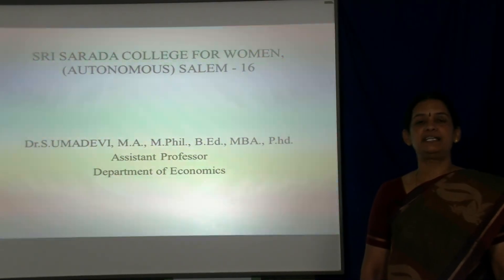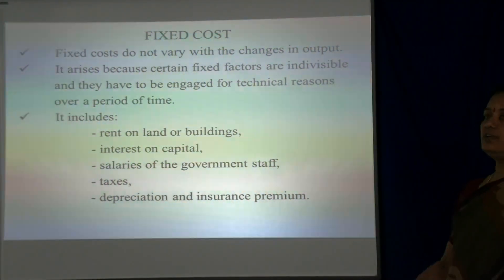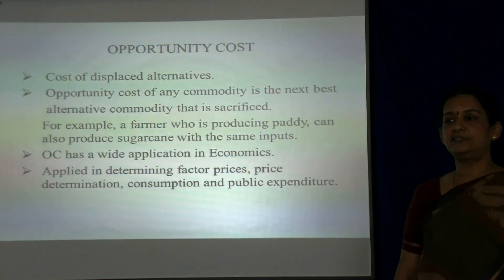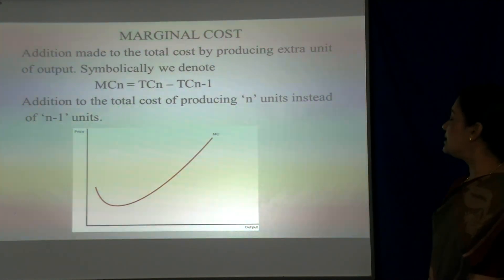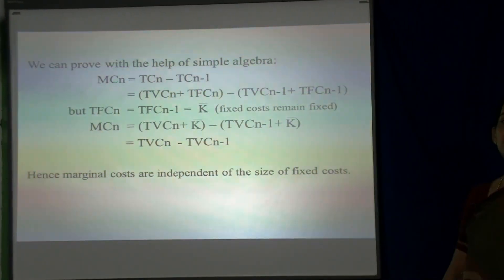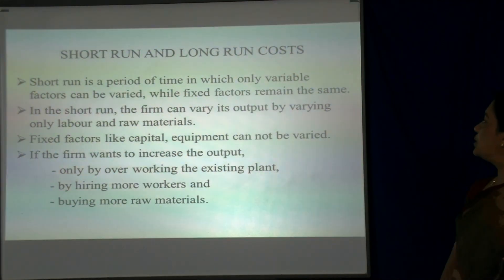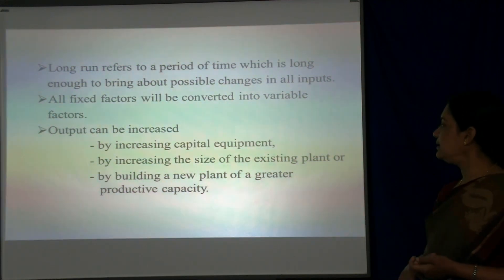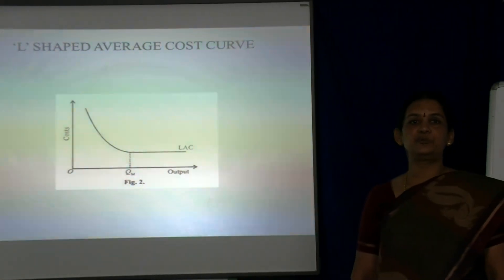Dr.Uma Devi, Economics,Sri Sarada College ,Salem,Title: Concepts of Cost